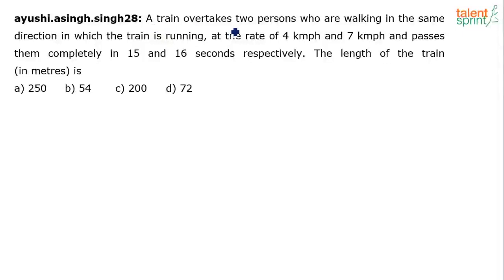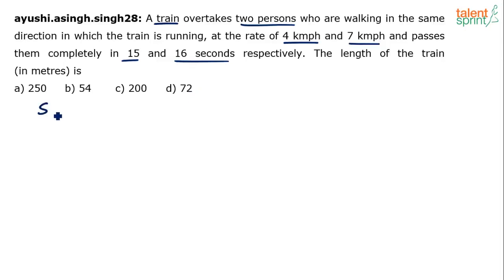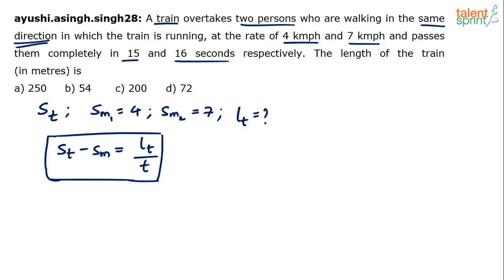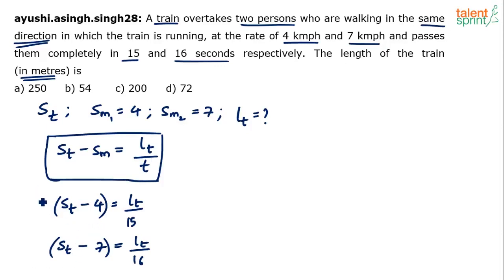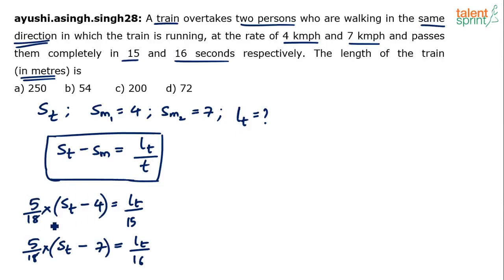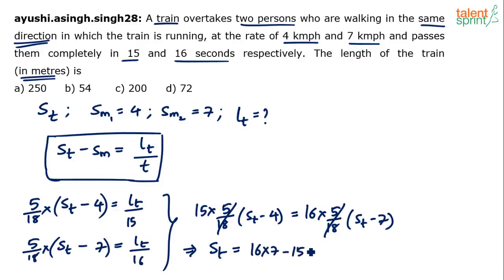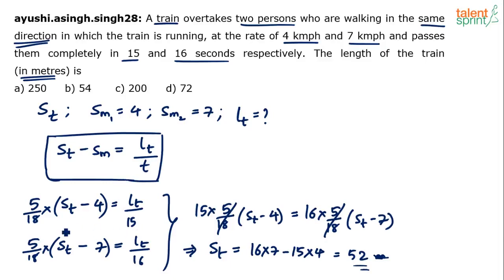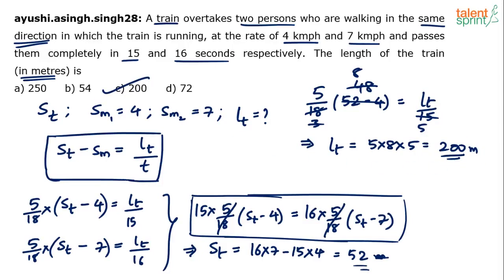Practice Question on Time and Distance | Additional Example - 26 | TalentSprint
Time and distance problems are very difficult to solve if you don't know the basics. This quantitative aptitude question requires the best tricks to solve them. This video will introduce you to the basics and shortcut tricks that you must apply while solving such problems.

Q. A train overtakes two persons who are walking in the same direction in which the train is running, at the rate of 4 kmph and 7 kmph and passes them completely in 15 and 16 seconds respectively. The length of the train (in metres) is: